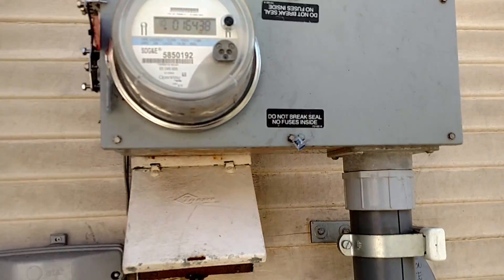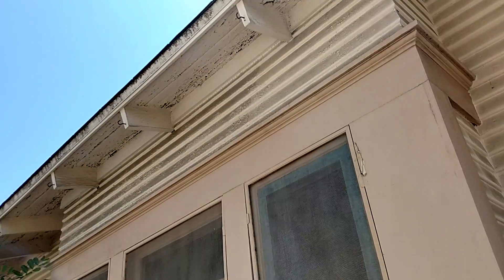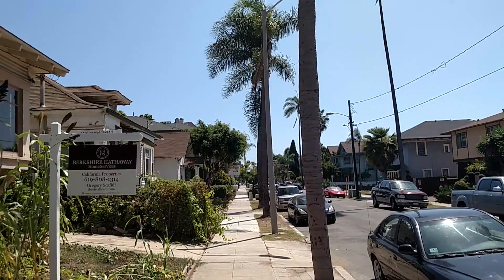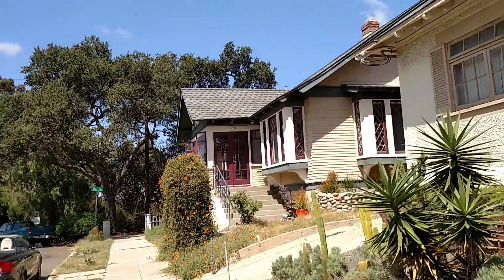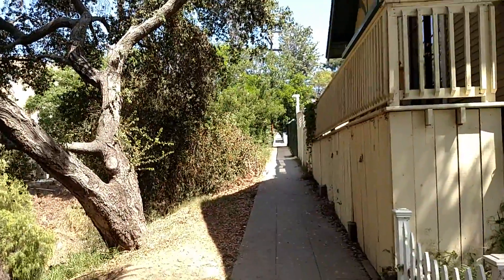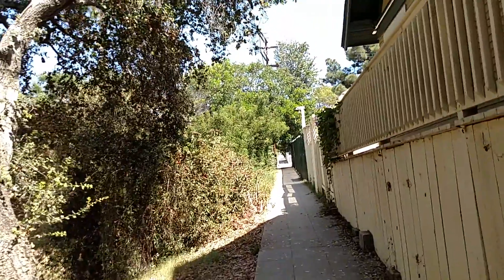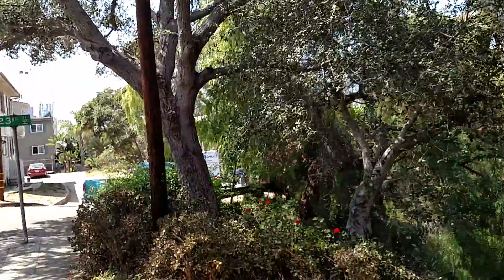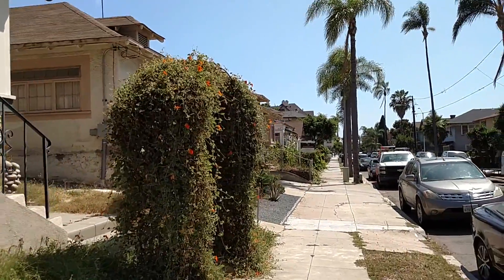Golden Hill Fixer Preview - Part 2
Probate Fixer in the Golden Hill neighborhood. Neighborhood view.